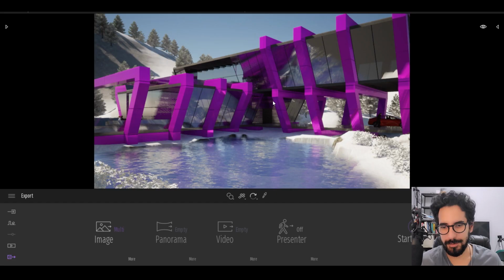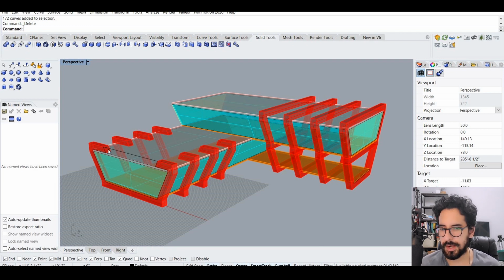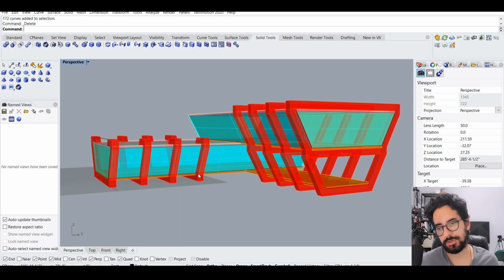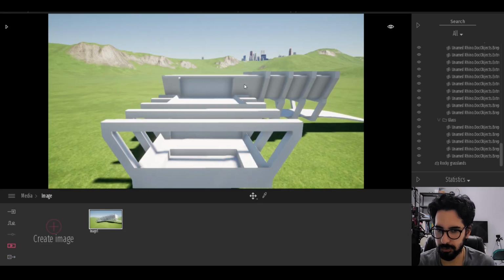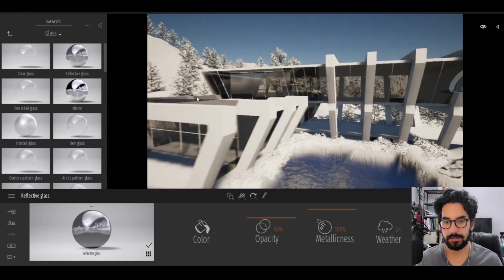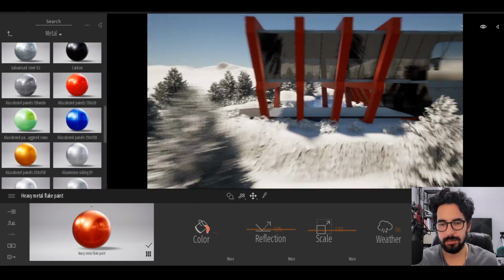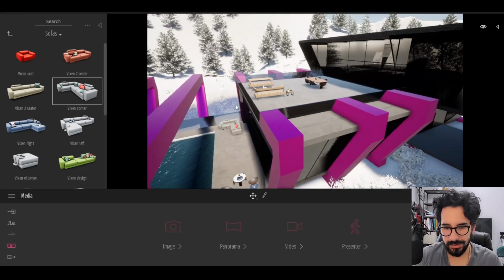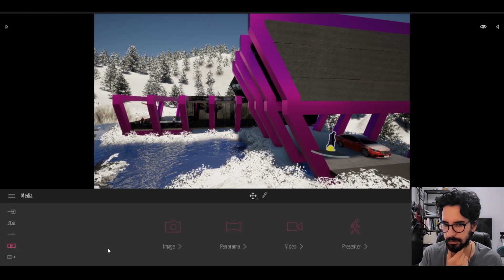I Almost Quit Designing This House...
Half way through the design, I was totally uninspired and unmotivated by it. I felt like I was moving away form my original idea and I just wanted to quit and trash the design. I'm glad I didn't because it ended coming out really nice!

Your Architecture Career :

Building Construction Illustrated:

Portable Studio
Cooling Pad
Ipad Pen